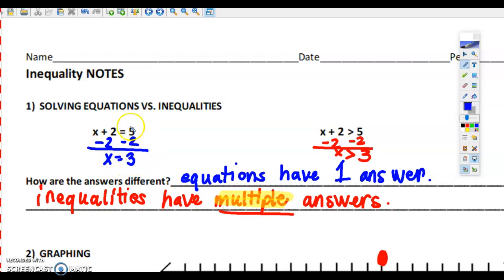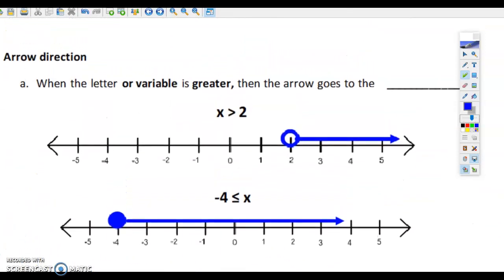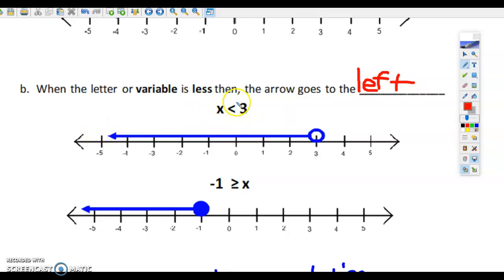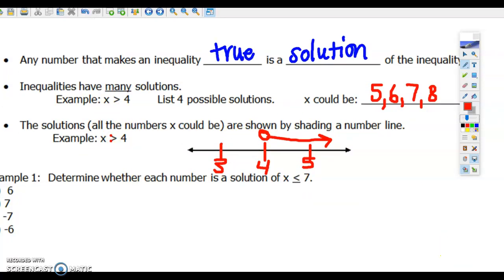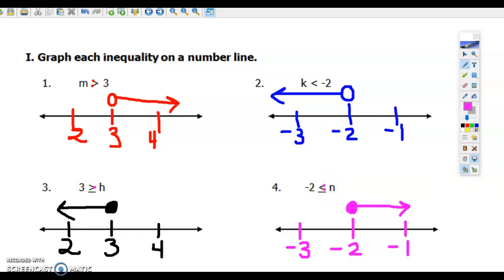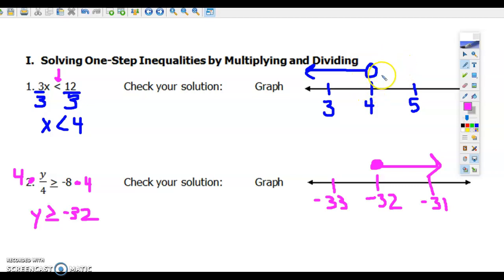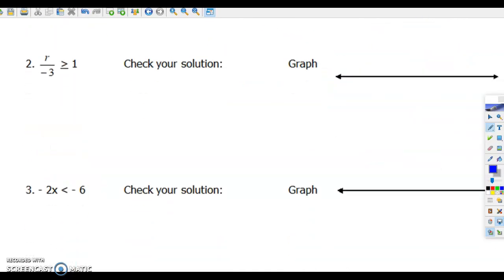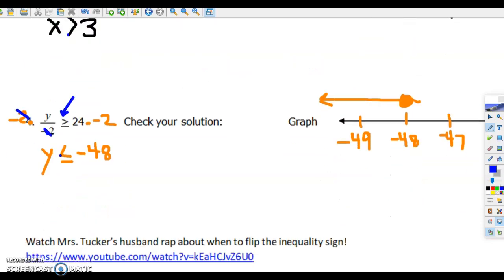Topic 12- Solving Inequalities